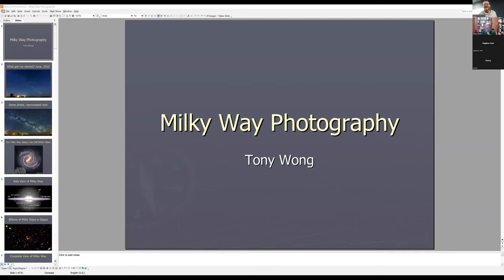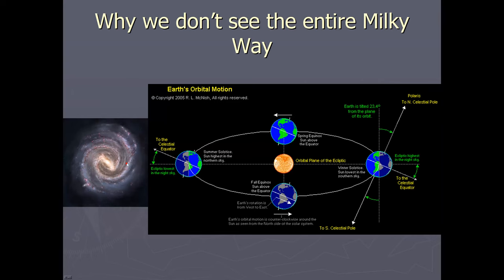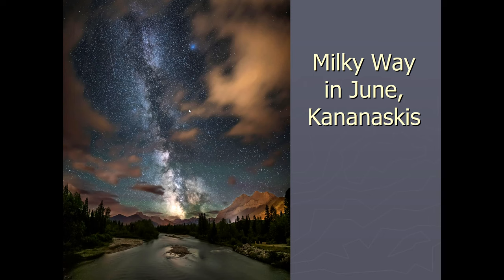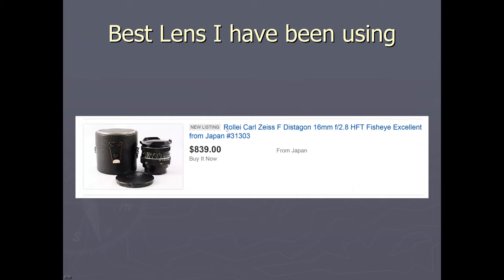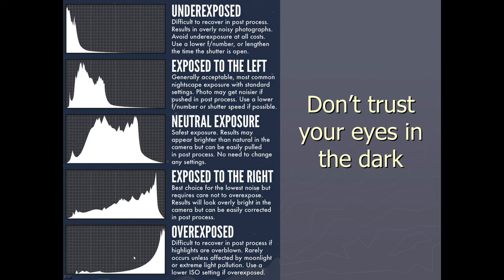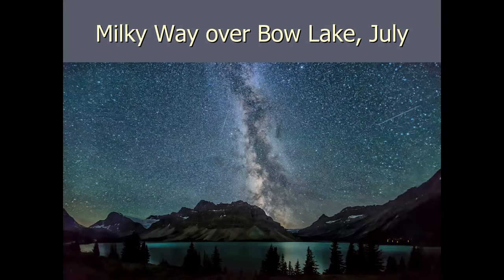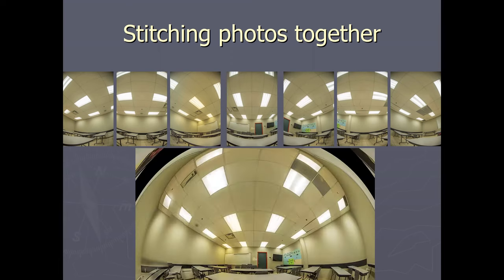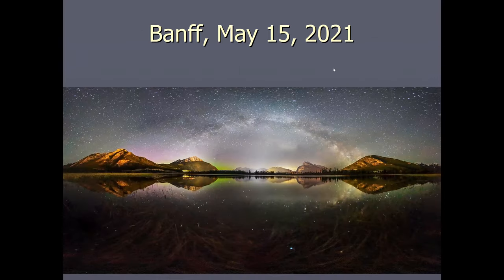CAPS September 13 meeting with Tony Wong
CAPS meeting with Tony Wong on Milky Way photography. September 13,2023